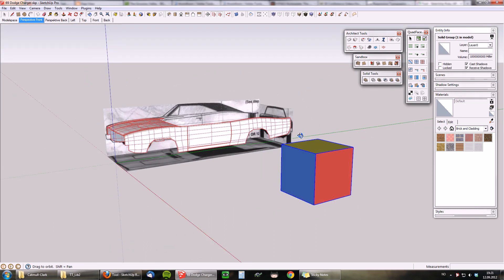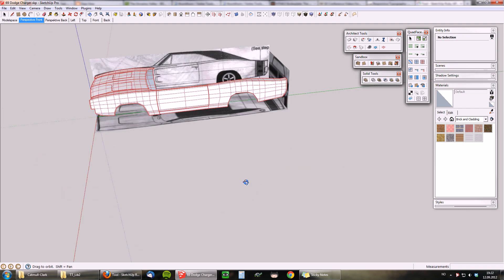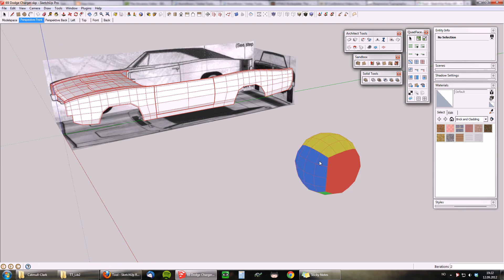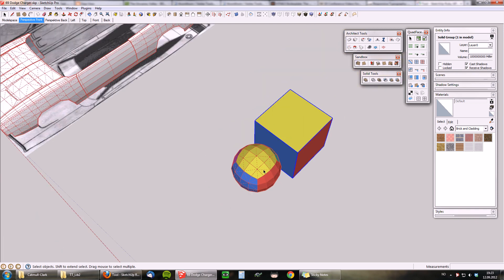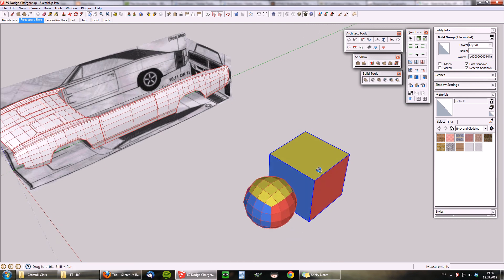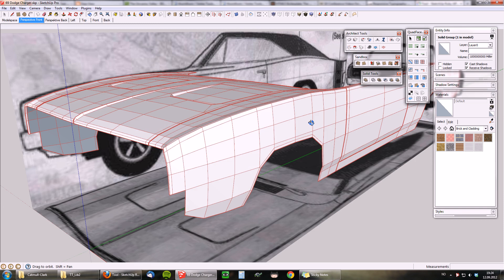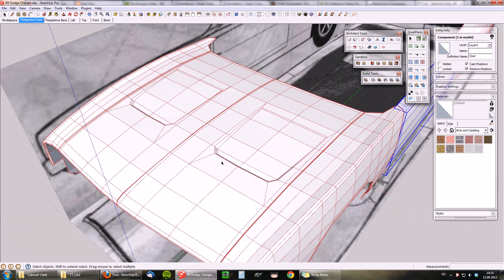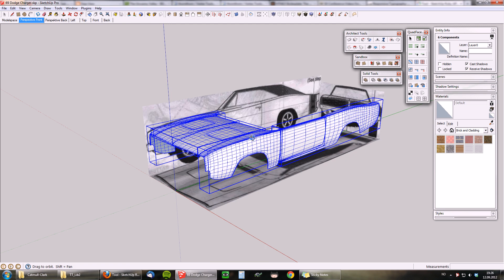Catmull-Clark Subdivision in SketchUp - Work in Progress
Latest status of the Catmull-Clark subdivision implementation I've been experimenting with. It supports QuadFace Tools type of quads (non-planar quads).